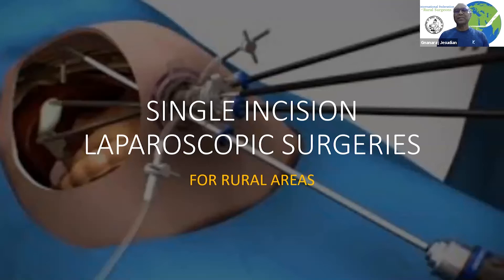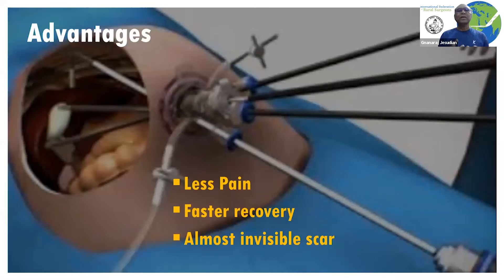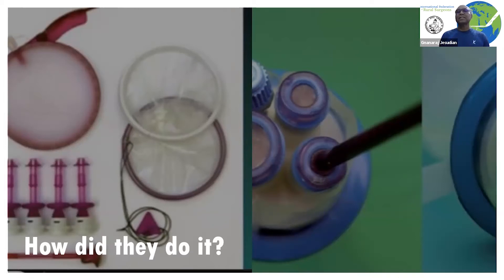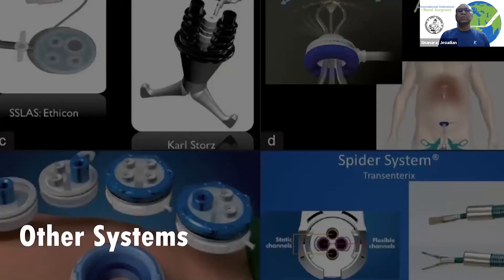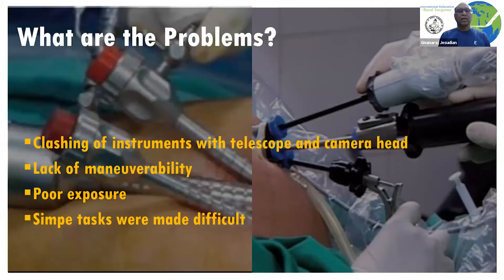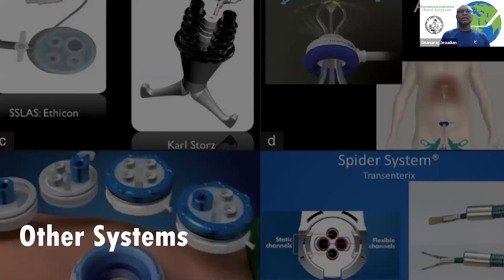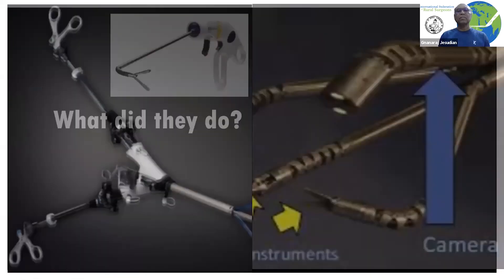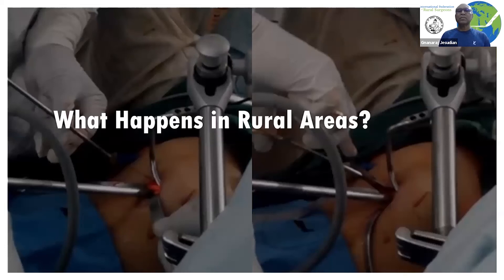41) Single Incision Laparoscopic Surgeries In Rural Areas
This video explains how the Single Incision Laparoscopic Surgeries that have many advantages are possible in rural areas at a fraction of the cost in Urban areas.